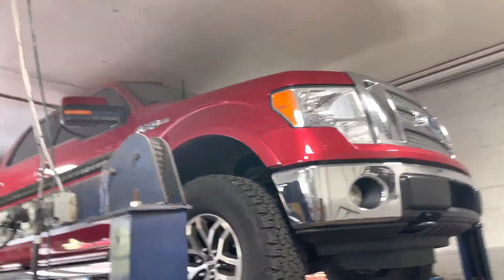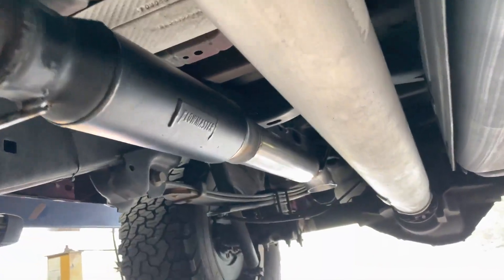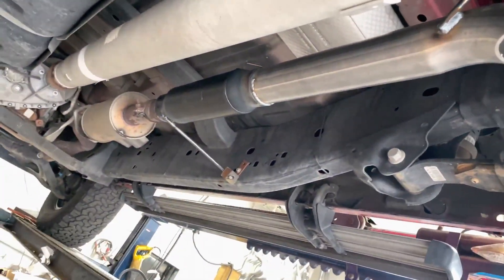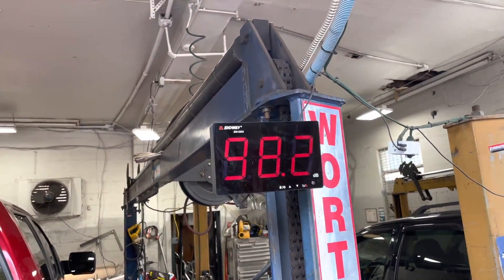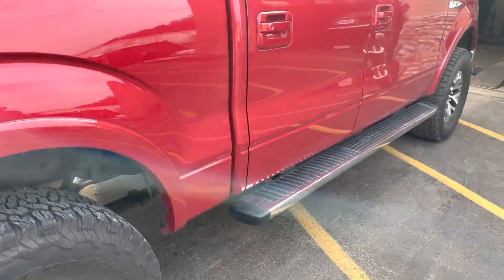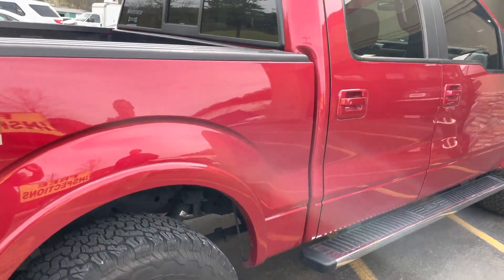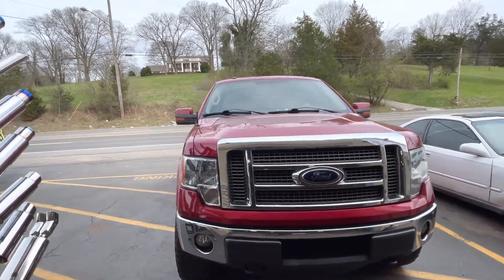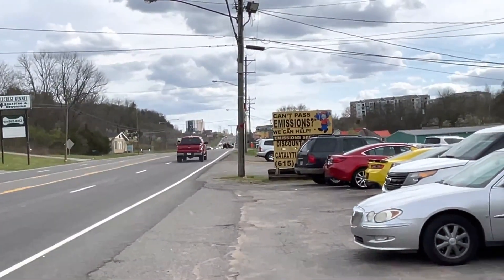2011 Ford F-150 LARIAT 5.0L COYOTE V8 EXHAUST w/ FLOWMASTER OUTLAW!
2011 Ford F-150 LARIAT 5.0L COYOTE V8 EXHAUST w/ FLOWMASTER OUTLAW!